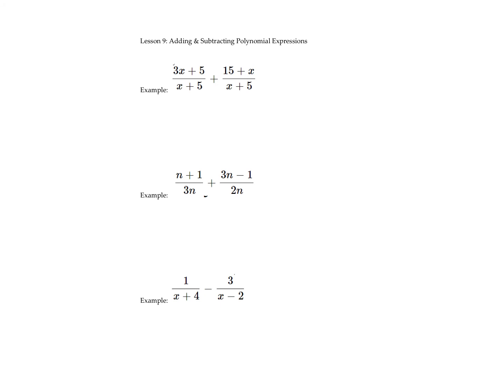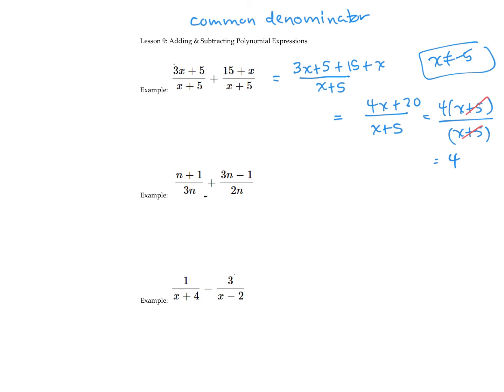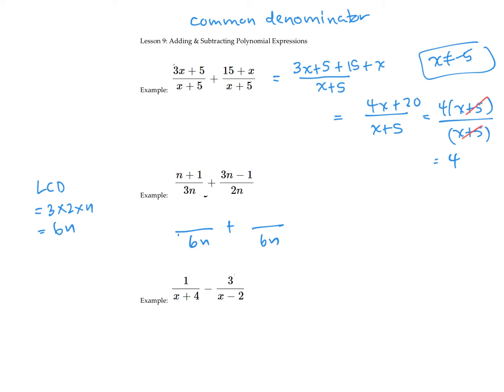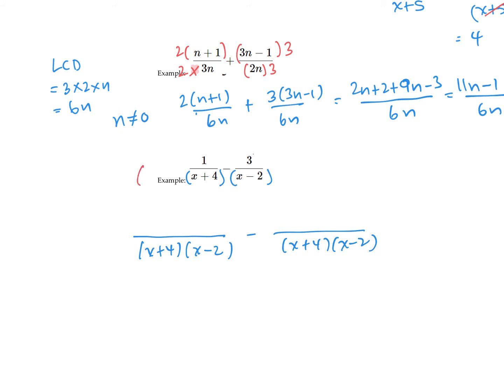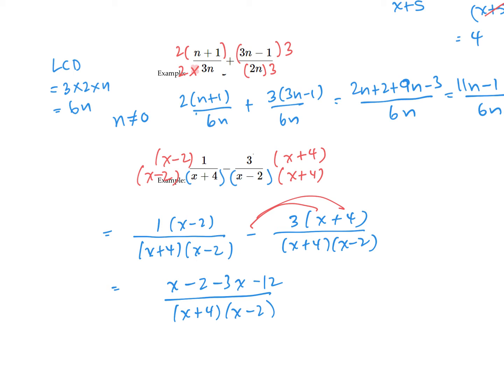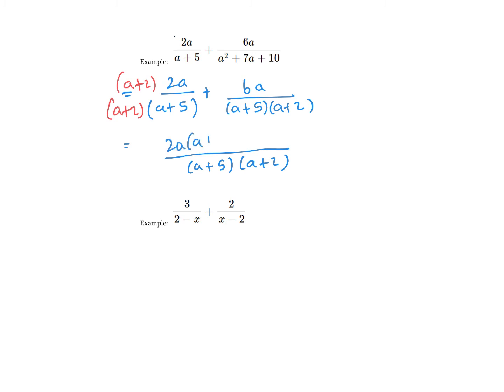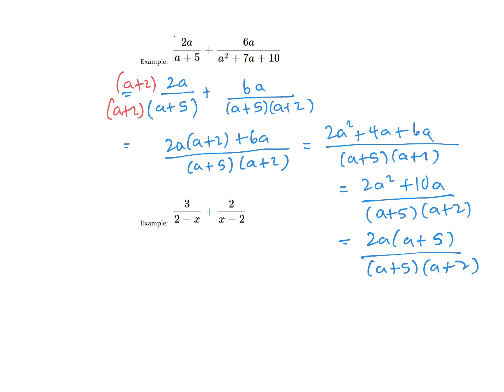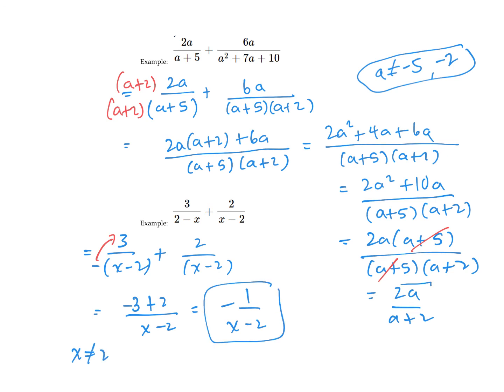Lesson 9 Adding ^0 Subtracting Rational Expressions.mp4